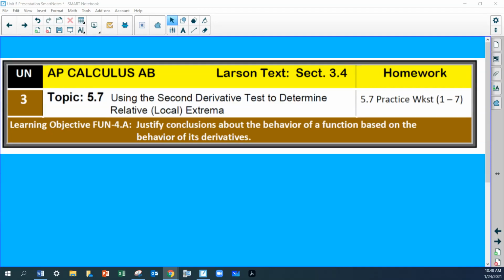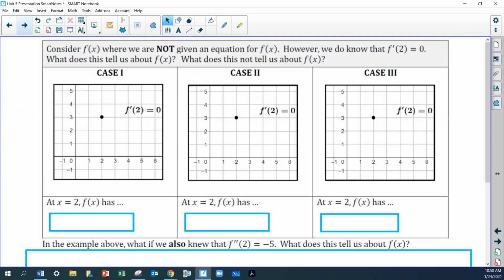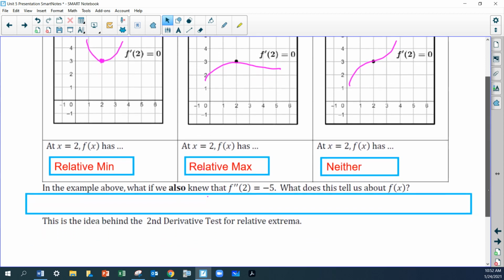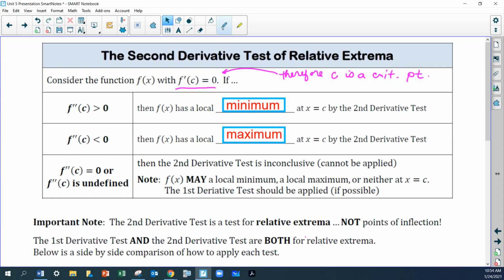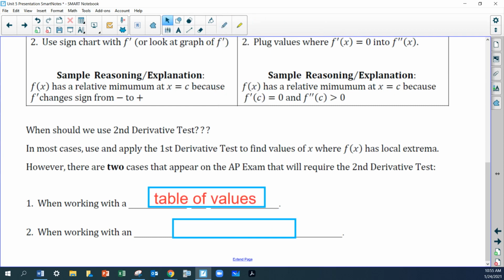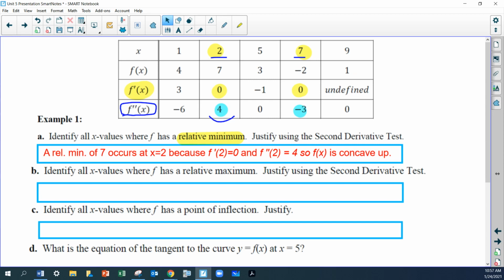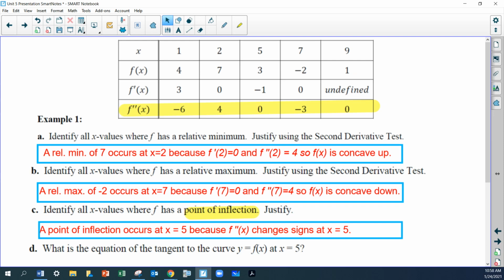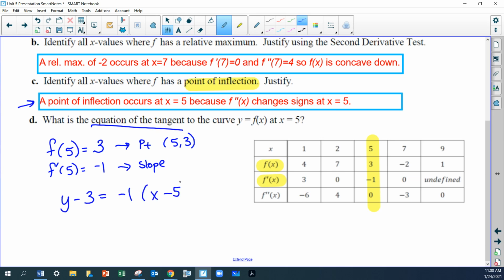AB 5.7 Second Derivative Test Example 1